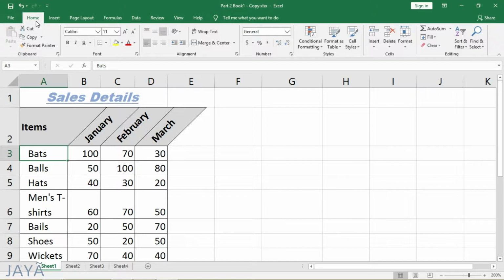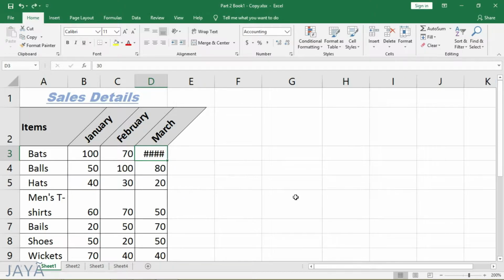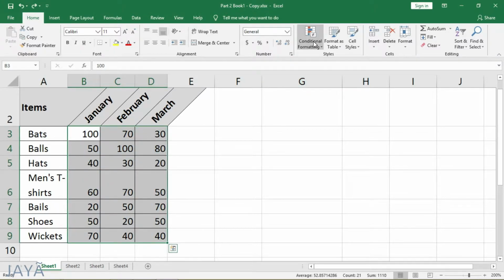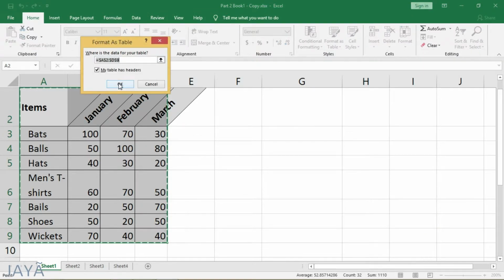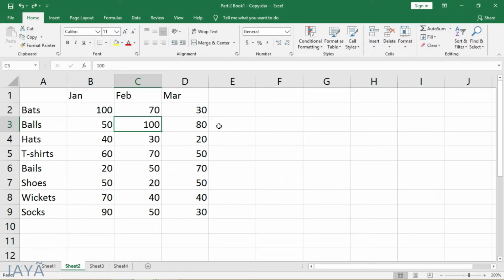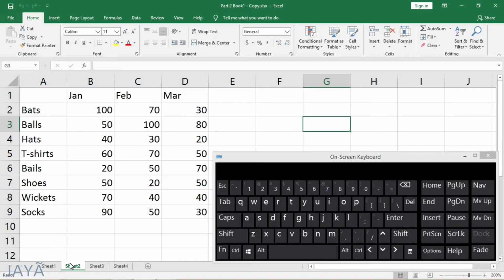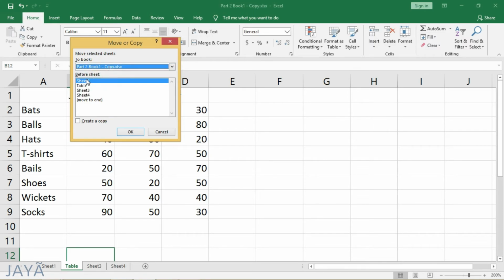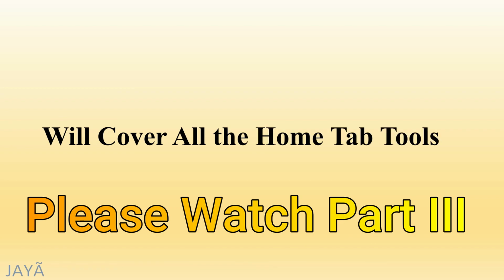Excel for intermediates – formatting data using home tab tools – Part 2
Excel for intermediates – formatting data using home tab tools – part 2, by JAYA Tutorials explains the use of home tab tools in formatting data. This includes introduction to tools related to Number, Styles and Cells in home tab and detailed illustration of their use. Further, this explains important ‘short cut keys’ related to above tools as well.
Please feel free to make your comments or ask questions in comments section below this video. I’ll be happy to attend to them.